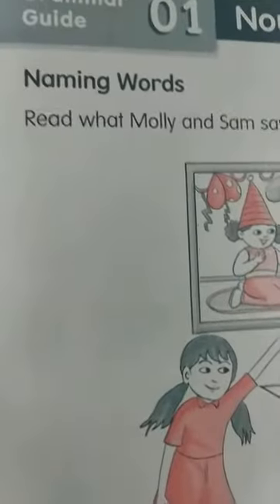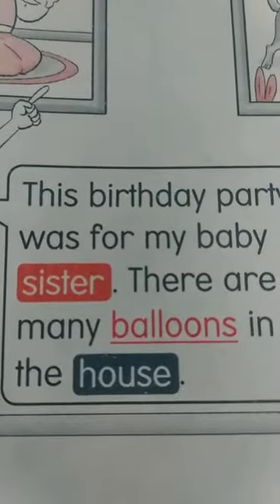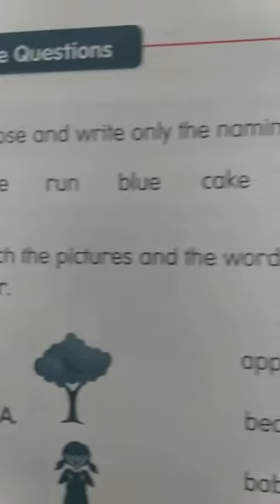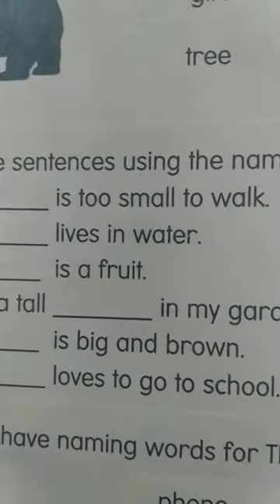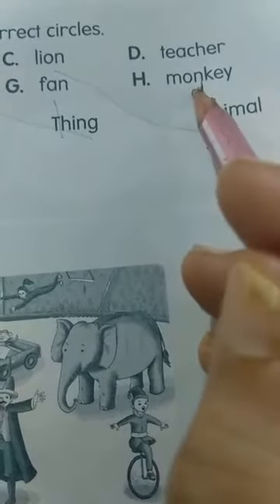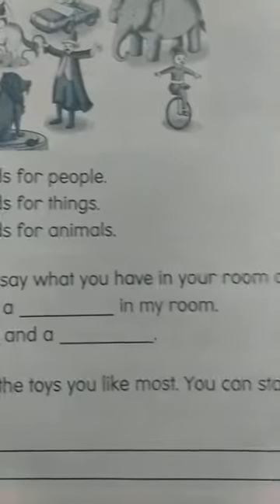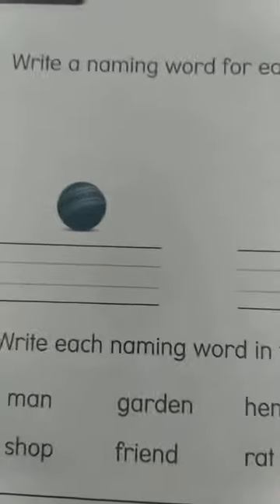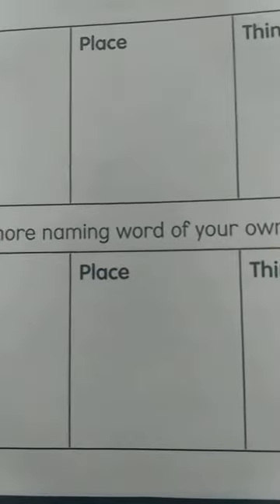PNP English Grade 1 Grammar Noun LP 1 by Teacher Shikha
English Grade 1 Grammar Noun by Teacher Shikha